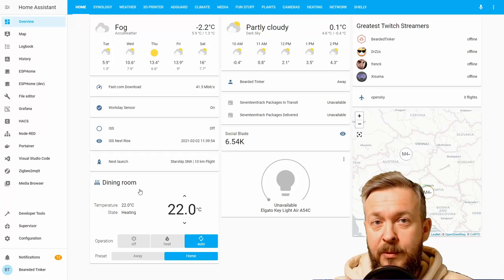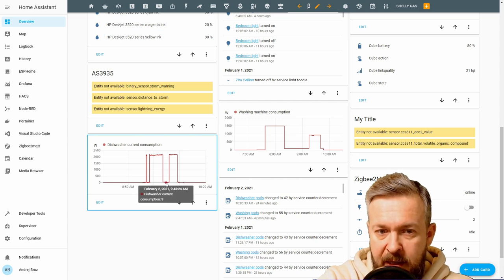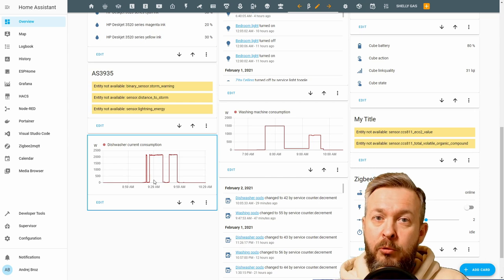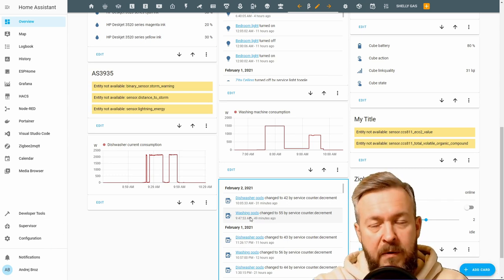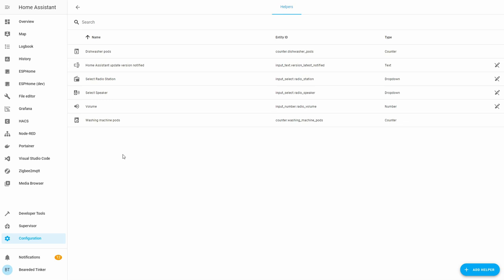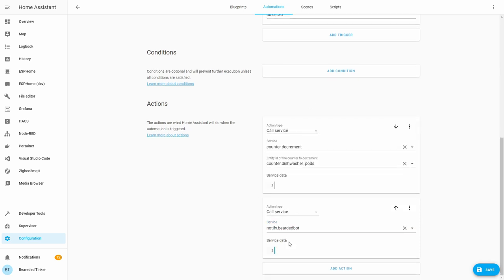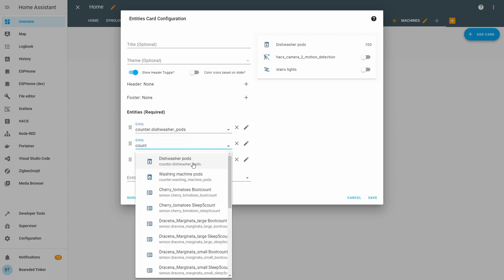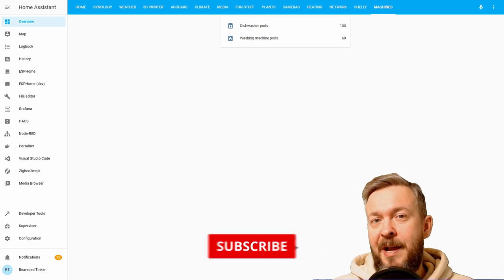Home Assistant dishwasher and washing machine integration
This video was inspired by post by one of channel members on Discord (thanks GrayWolf) where he used Node-red to track status of washing machine and detergent usage. In this video we will use only internal Home Assistant tools and integrations to do the same - track status of washing machine (start and end) plus usage of detergent tablets/pods.
For status of machines we will be using power monitoring and in my case it will be done with Shelly Plug S.

00:00 Intro
00:21 Thank you to channel members
00:33 Options for "integration"
01:50 Differences in power consumption
04:31 Should you automate those machines?
05:37 What can we do with information we have
07:09 Detergent stock info
08:44 Creating prerequisites with helpers
09:14 Counter helpers
10:28 Input boolean helpers
11:19 Power monitoring prerequisites
11:36 Creating automation
14:28 Tracking status of devices
15:15 Managing detergent stock
16:23 What else can you do?
17:07 Wrapping up the video

You can add notifications when dishwasher/washing machine is done, notifications when you need to clean it or event use internal Shopping list integration to add it to your list.

Have fun!
BeardedTinker